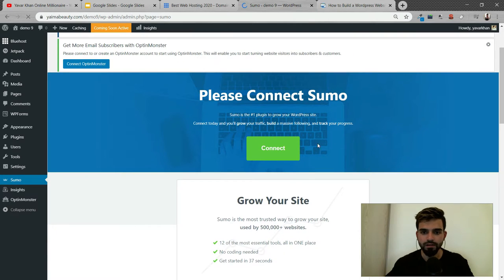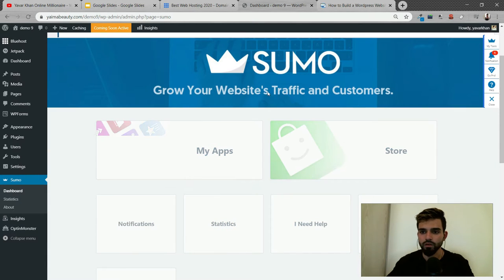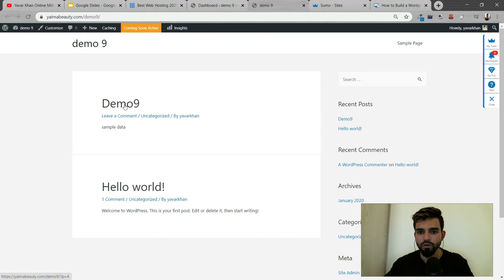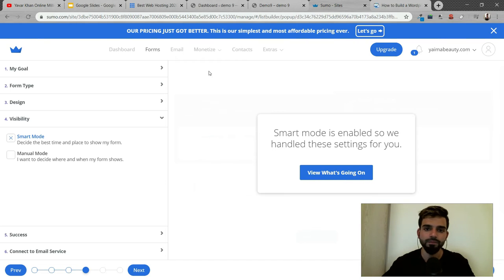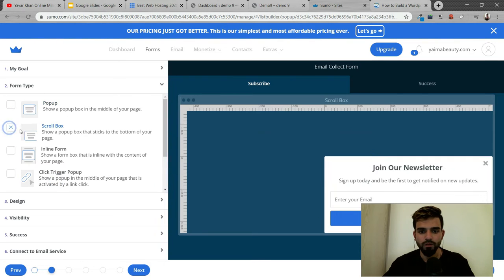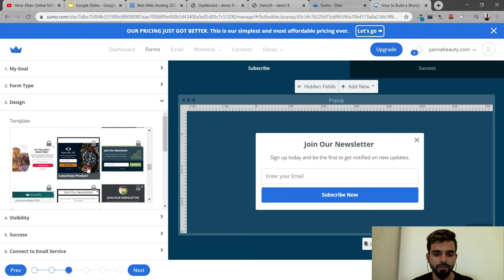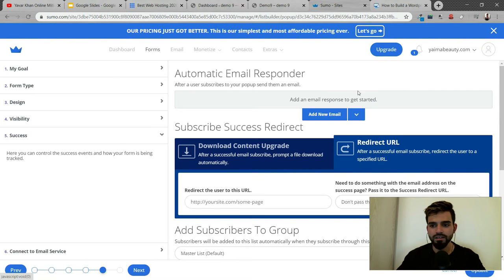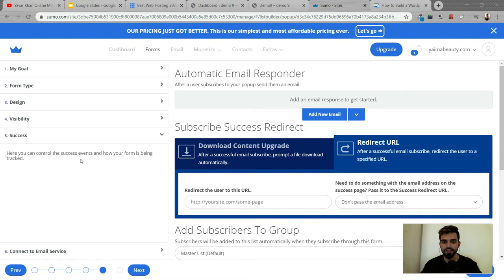How To Install Wordpress Popup Plugin Free: Beginners Guide 2020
WordPress Popup Plugin Free - How to create a POP up on your WordPress Website.

In this video we will learn How To Install Wordpress Popup Plugin Free: Beginners Guide 2020